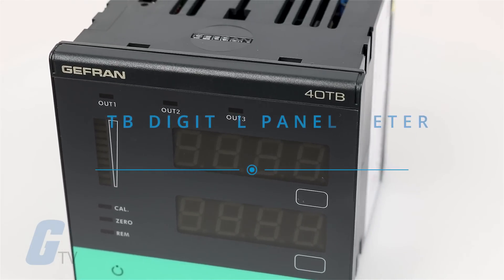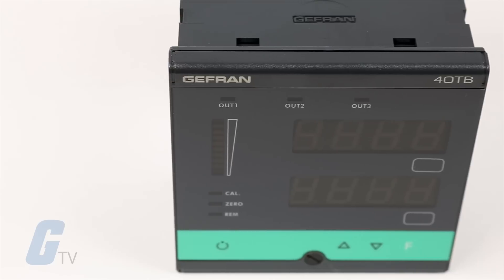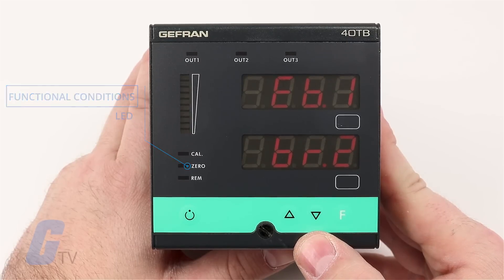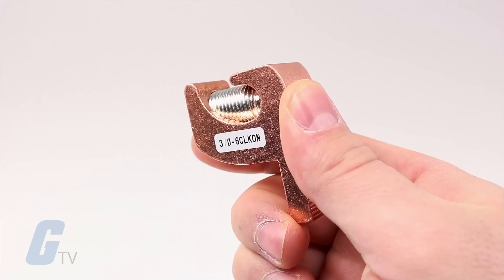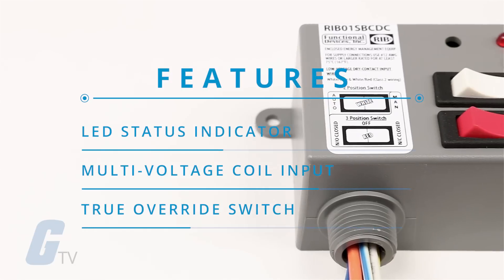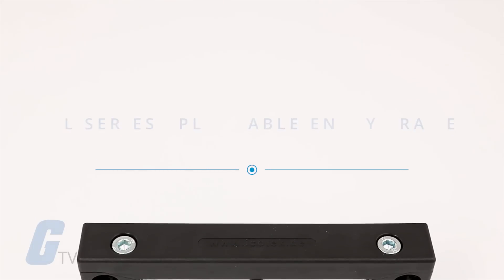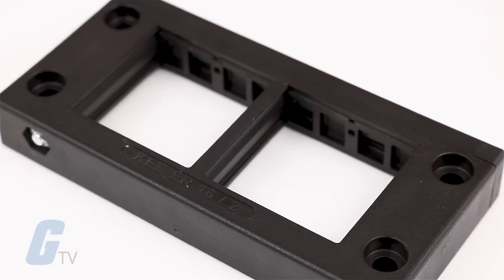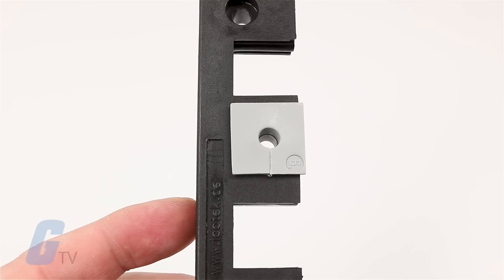New Products at Galco - Gefran, Konkore Fittings, Functional Devices, Icotek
Gefran’s 40TB digital panel meter is a microprocessor based 2-channel alarm unit featuring surface mount technology and a comprehensive, yet efficient operator interface. It features two 4-digit displays for two process variables and engineering unit indications. It can also display a red LED bar graph to display process variables and peak variables. Three LEDs indicate the output status, while 3 more LEDs can be configured to indicate different functional conditions.

KON Series fittings take a range of cable sizes using heavy duty slotted or hex head screws. They are available in aluminum or copper finishes. Aluminum lay-in lugs are suitable for use with aluminum or copper conductors, and copper lay-in lugs are suitable for use with copper or aluminum conductors.

Functional Devices’ relay in a box series relays are pre-wired and prepackaged to save installation time. They feature a LED status indicator, multi-voltage coil input, true override switch on the load side of the relay. They are available in 10-15 amp models in several different contact ratings and are also available in time delay models. They are a track mount panel style and feature high/low voltage separation.

Icotek’s KEL series split cable entry frames allow you to route pre-terminated cables providing an ip54/ip65/ up to NEMA 4X rating. This series allows you to enter, seal, and provide strain relief for cables with and without connectors as well as for hoses and conduits. The split frame and slit grommets provide quick, convenient, and cost-effective routing of pre-terminated and multi-conductor cables, hoses or conduits. The split frame and slit grommets also alleviate the need to cut and rewire pre-terminated cables, meaning that cable warranties will be unaffected while using this system.